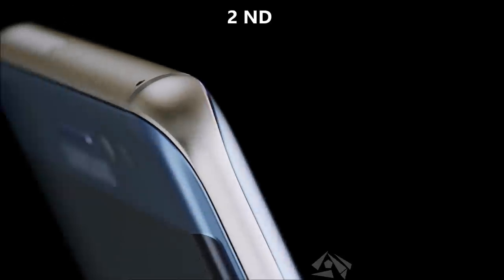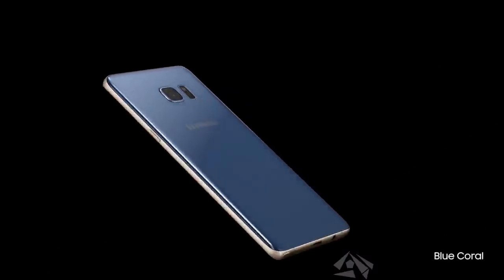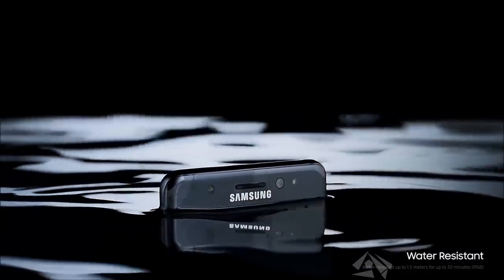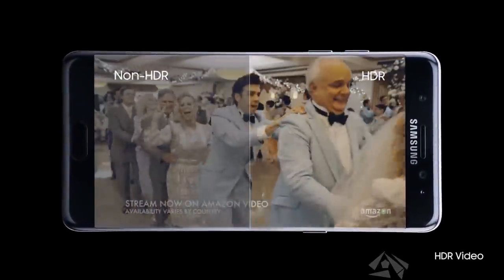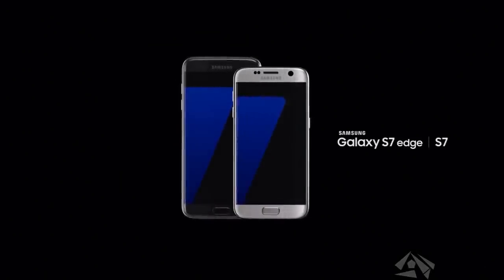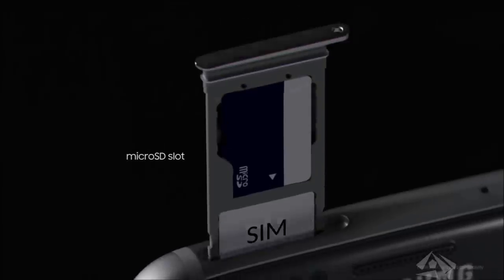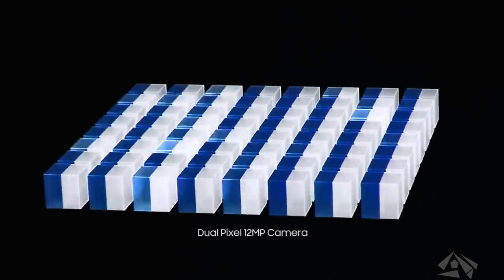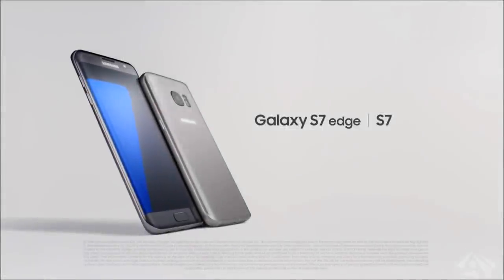2016 Top 10 Smartphones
performance, design, and convenientmaintenance've listed
prepare for you the highest quality video

10- ZTE axon 7
9-   MOTO Z
8-   Oneplus 3
7-   Google Pixel
6-   Sony xperia xz
5-   HTC 10
4-   Apple Iphone 7 Series
3-   Lg V20
2-   Samsung Note 7 ♥ We're sorry
1-   Samsung Galaxy S7 Series